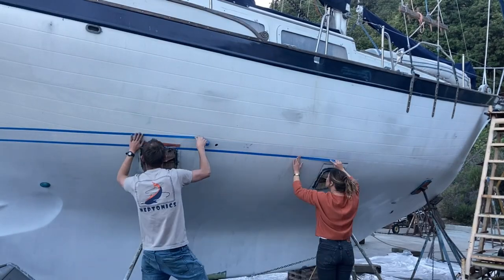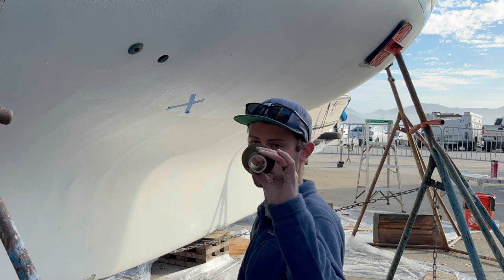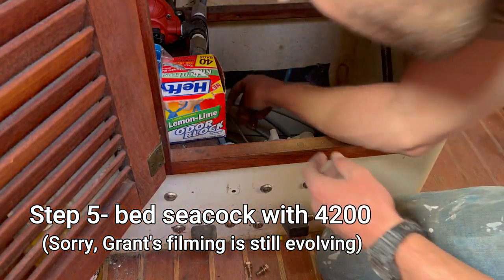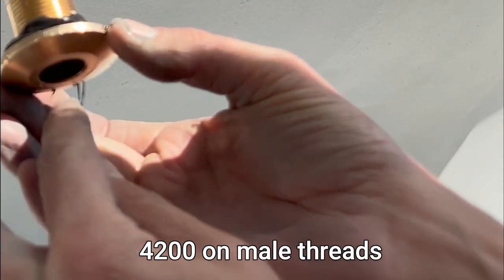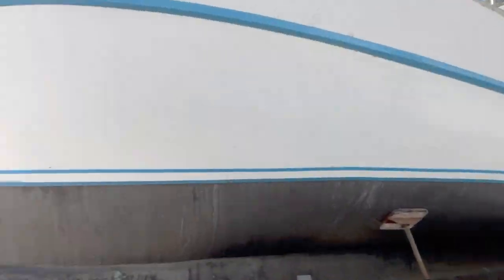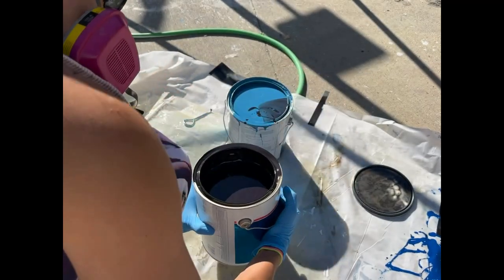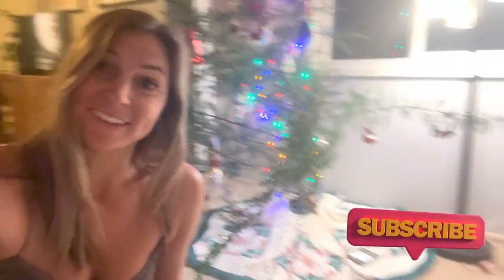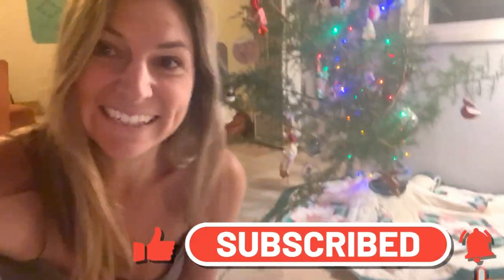[Ep 17] PAINTING after 2 months in boat yard!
Finishing up bedding the thru hulls and painting the last coat of bottom! Sailbaot is almost ready to get back in the water.